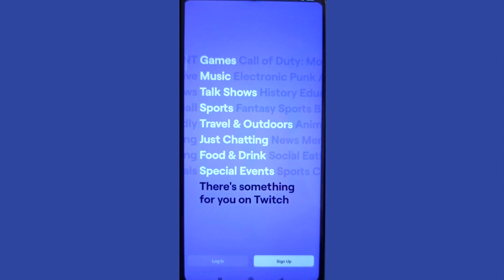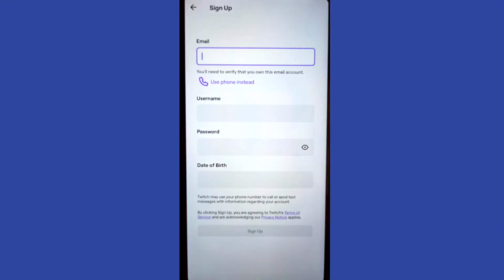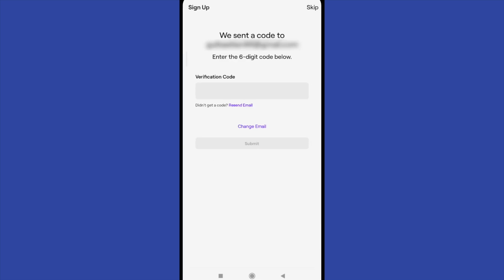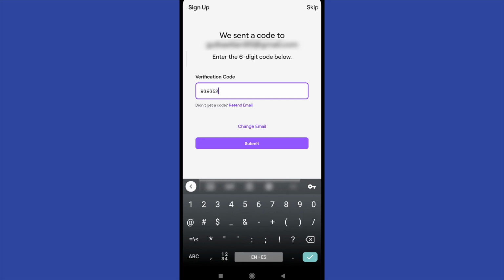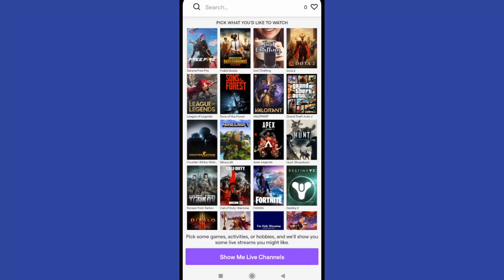How to SIGN UP for TWITCH 2023 from your CELL PHONE FREE Create Twitch 2023 Account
In this video I'll show you How to SIGN UP for TWITCH 2023 from your CELL PHONE FREE Create Twitch 2023 Account . The method is very simple and clearly described in the video. Follow all of the steps and succesfully solve your problem!